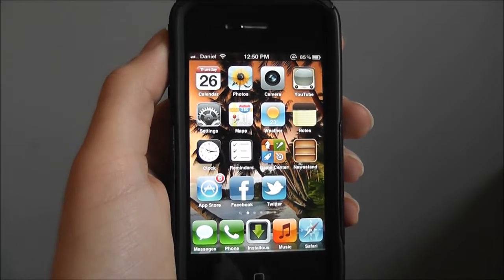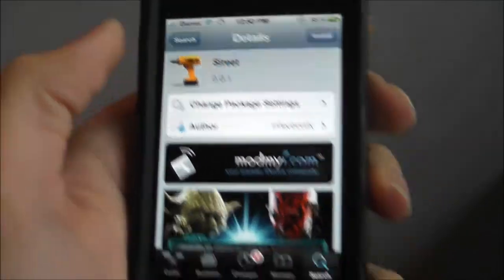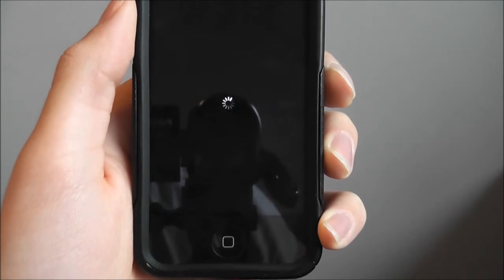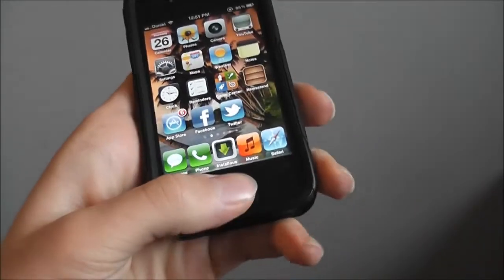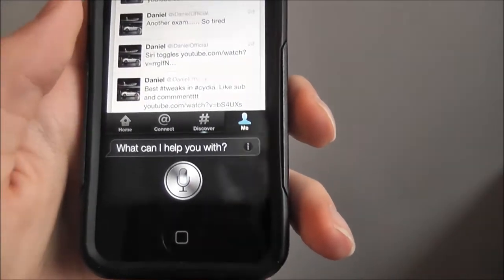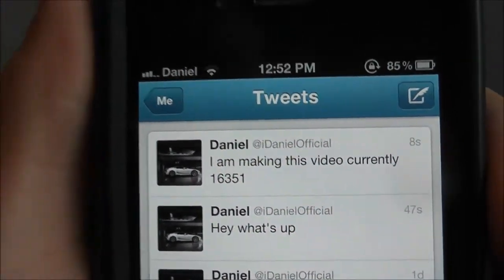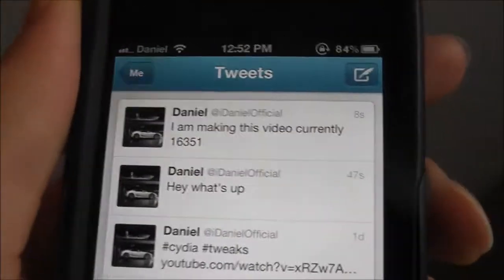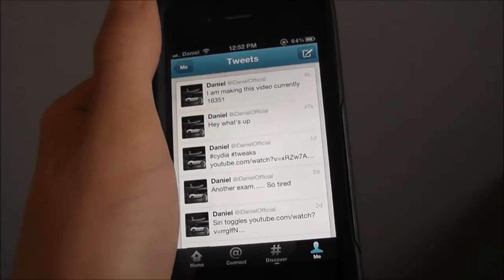CydiaTweak: Sireet - Tweet with Siri - January 2012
You need iPhone 4S and it has to be JAILBROKEN. this is to tweet using siri
1. Go to cydia search Sireet
2. Install
3. Say to siri: tweet __________.